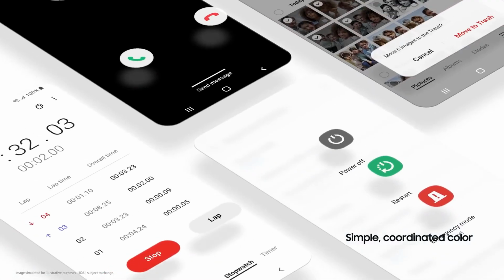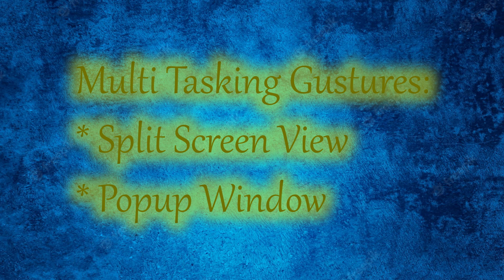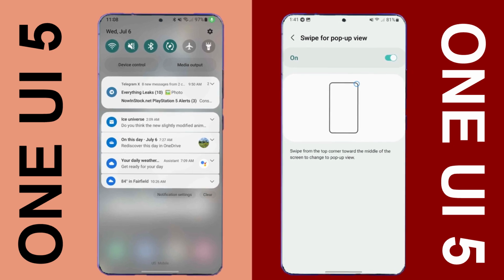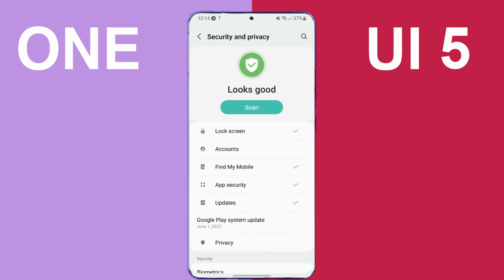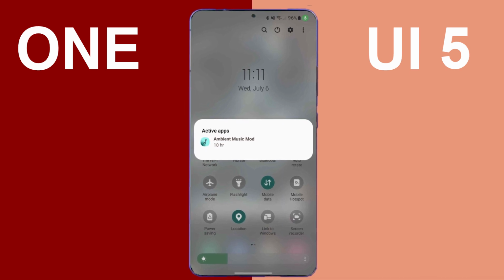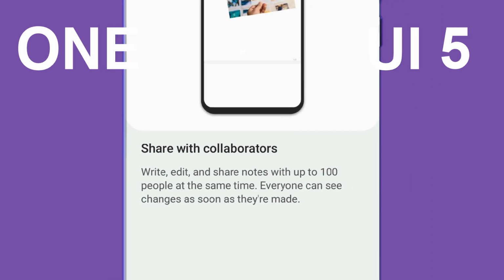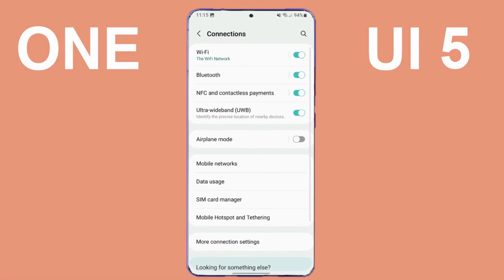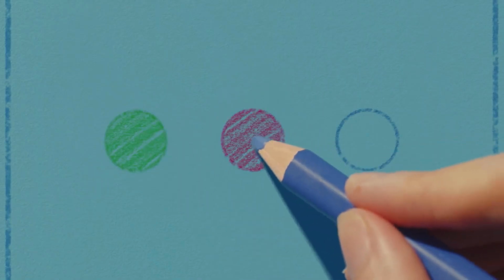9 New One UI 5.0 Features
Today we have some leaks of new One UI 5.0 features, in fact the One UI 5 start rolling out in some countries today so watch my video till the end to know what’s new.

Here on my channel, I make tips and tricks about tech and Samsung phones and tablets and updates videos about the last leaks and news of tech.

If you liked the video, please like the video and comment about what you me to talk about in the next video and SUBSCRIBE to my channel and hit the bell icon so you get a notification every time I post a new video.